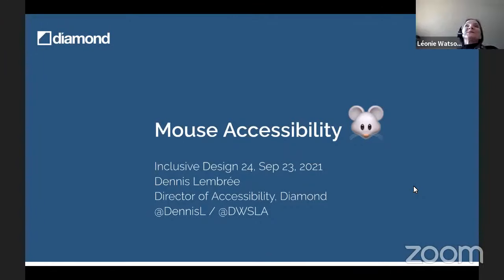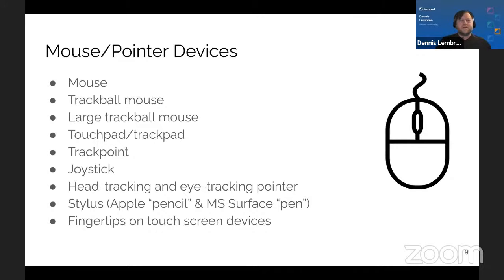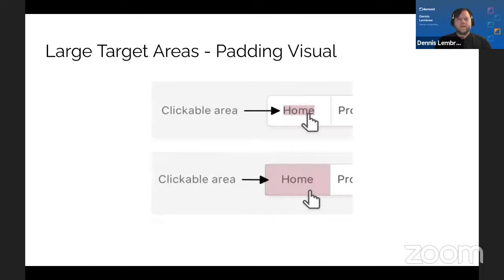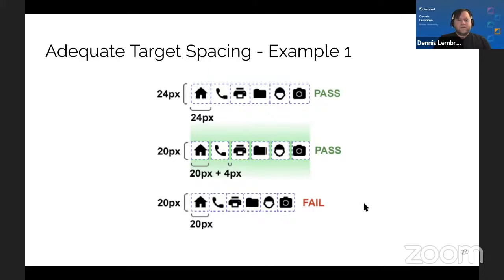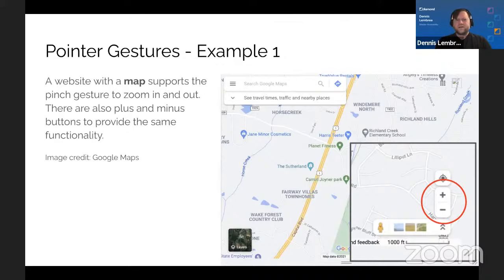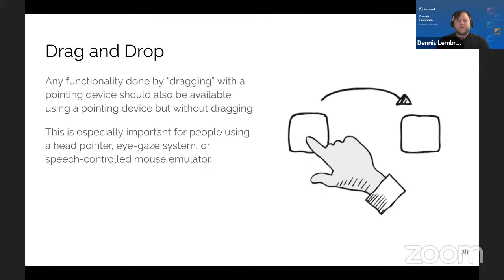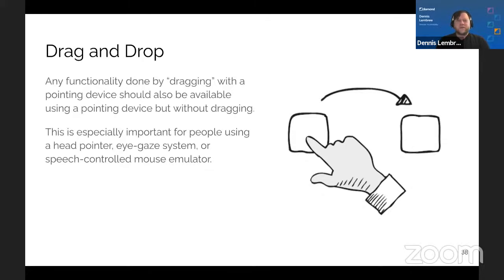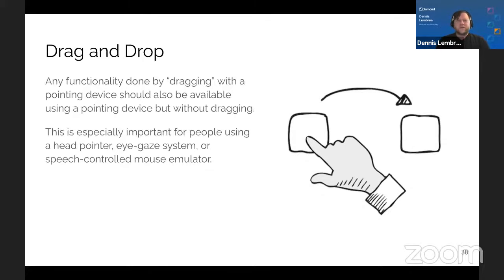Mouse Accessibility / Dennis Lembrée id24 2021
Accessibility folks know about keyboard access and screen reader accessibility, but what about mouse accessibility? Users of a mouse and other pointing devices also benefit from inclusive design and development practices. This talk covers several of these techniques such sufficient target sizes, target spacing, pointer gestures, and more! Attend this session to learn how to optimize the user interface so users of pointing devices have an accessible and enjoyable UI experience.

Dennis is the Director of Accessibility at Diamond Web Services. Previously, he worked for five years as Sr Accessibility Consultant at Deque Systems and several years on the PayPal and eBay accessibility teams. He has published articles, led webinars, and presented on digital accessibility at many conferences including CSUN, AccessU, and Paris Web. Dennis runs a blog (and Twitter account) on web accessibility called Web Axe; and he created an accessible, two-time national award-winning Twitter app, Easy Chirp.